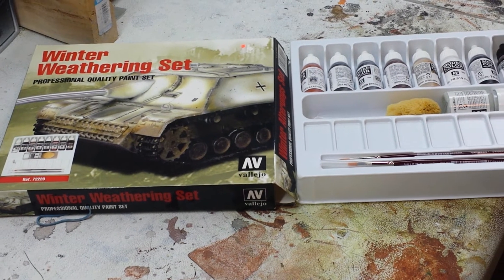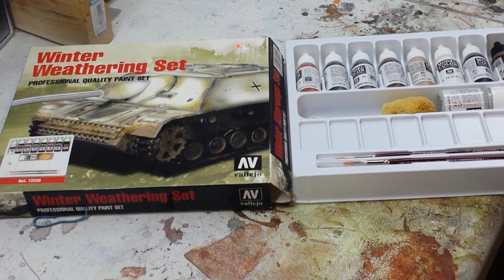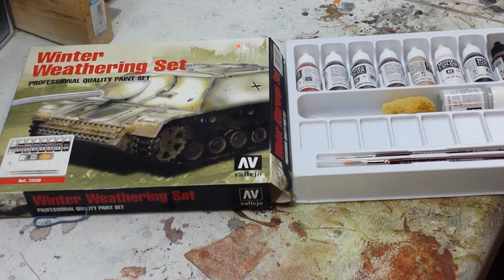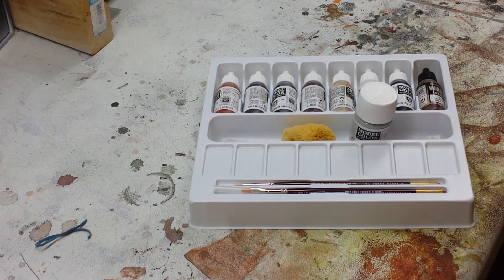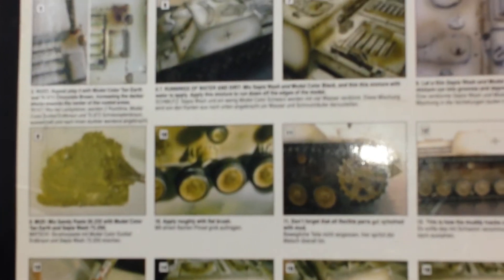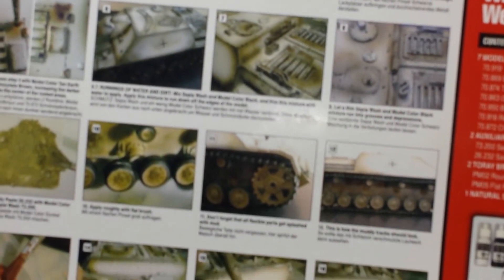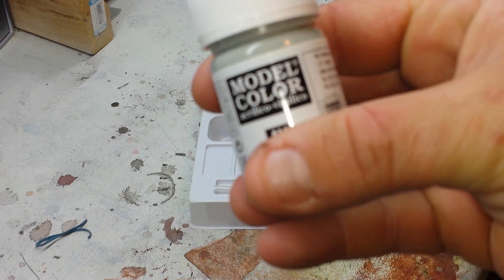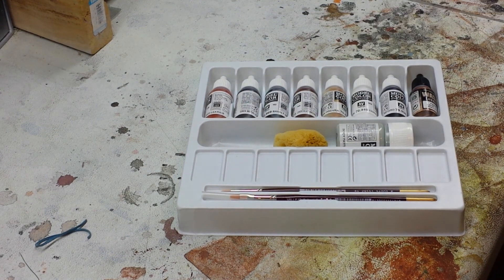Vallejo Winter Weathering Set Review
Quick review showing you the contents and explain my thoughts on the product.